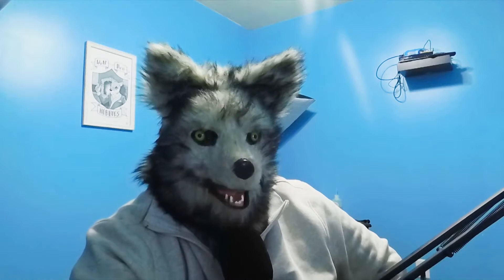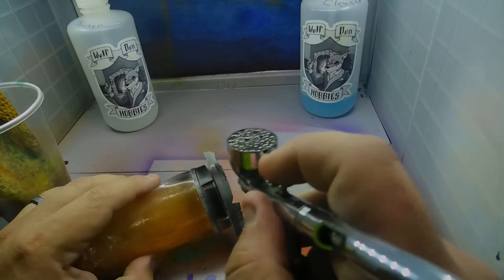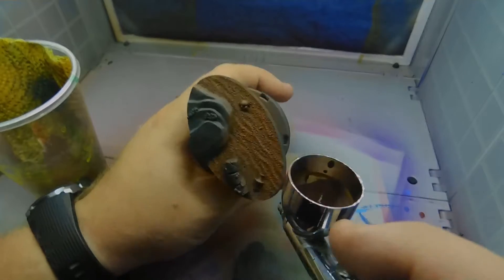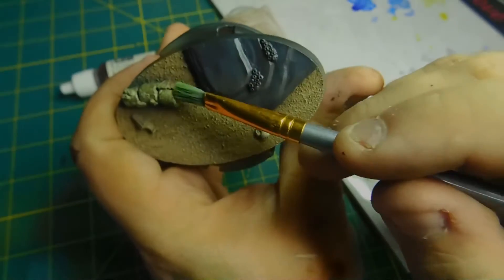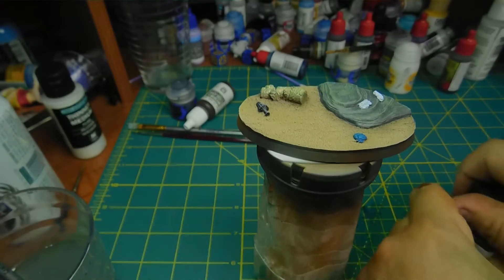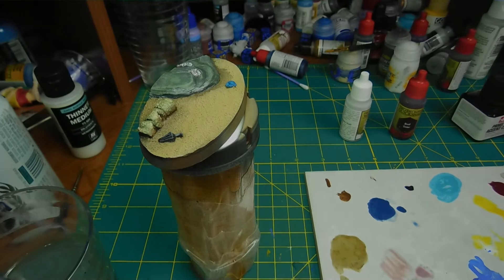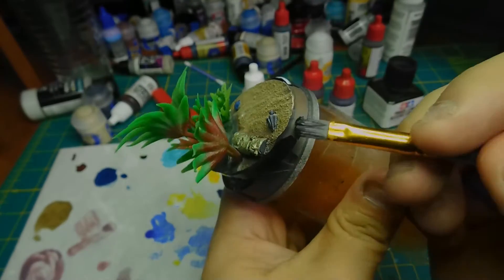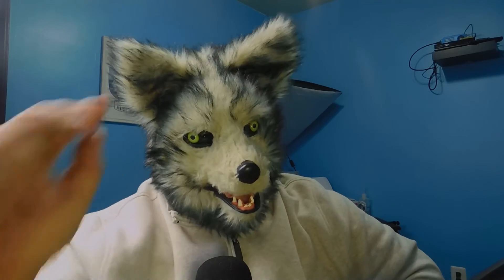Painting a base for a very murderous fish!🐟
Painting a base for the terror fish I recently painted. The fish was painted with oil paints as a test/ introduction into oil paints and was not recorded. I hope you enjoy the video!